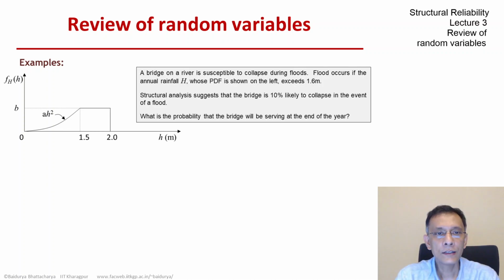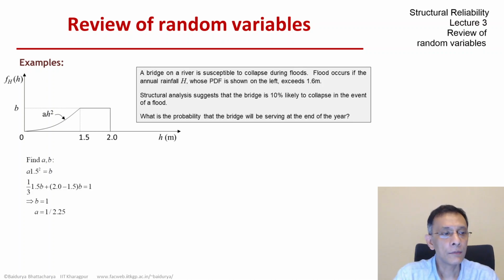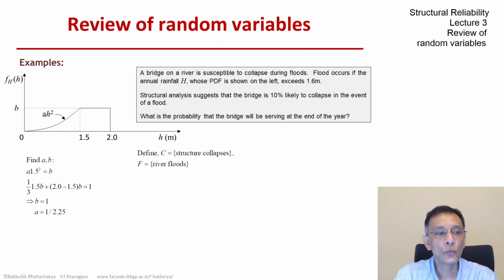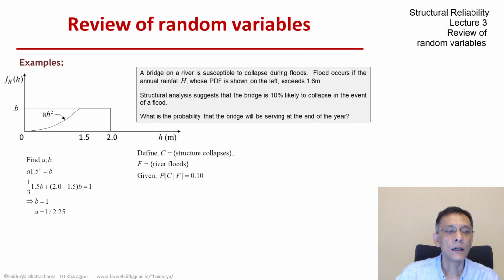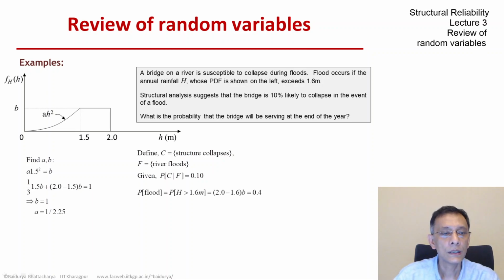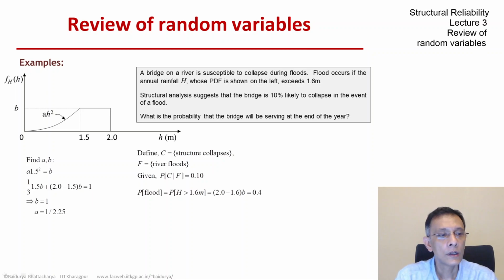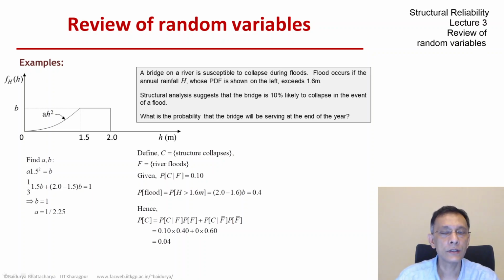STRUCTURAL RELIABILITY Lecture 03 module 06 - Review of Random Variables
Example of Random Variables involoving Bridge Flood